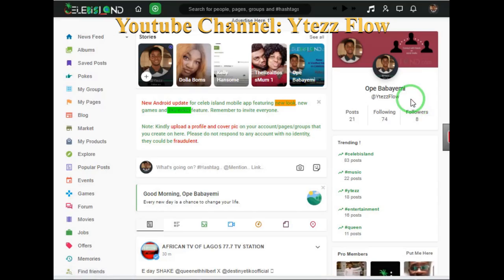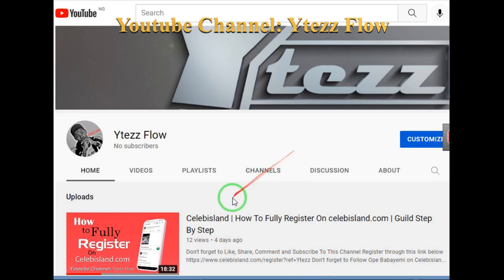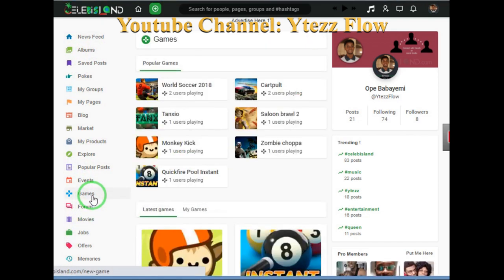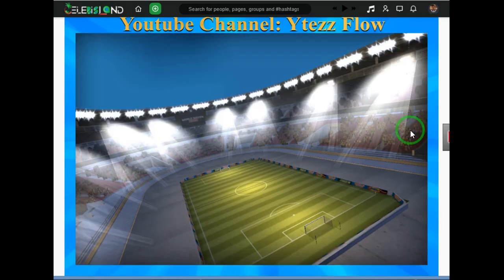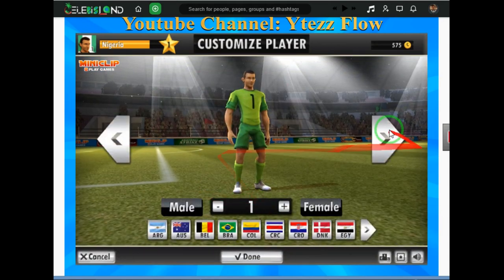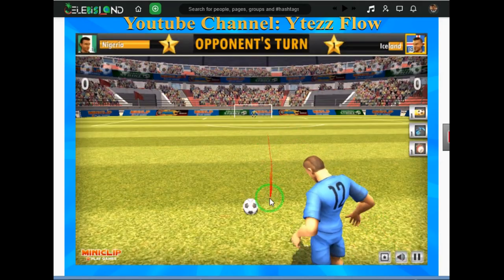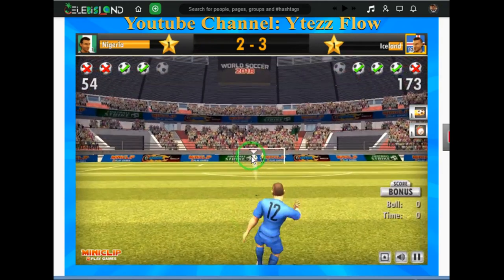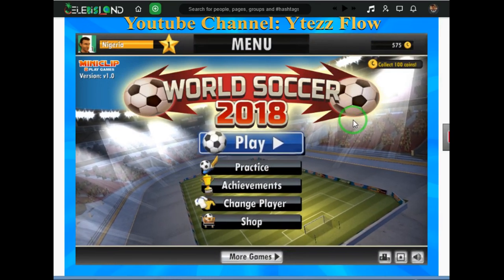Celebisland | How To Play Games On Celebisland | World Soccer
After you have registered through the link above please follow Ope Babayemi @celebisland.com

keep watching videos on this channel